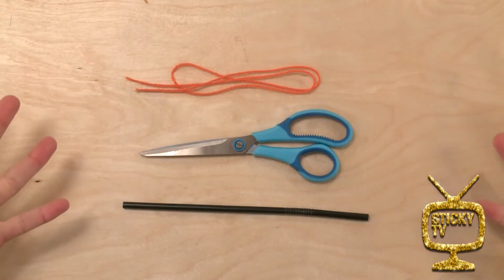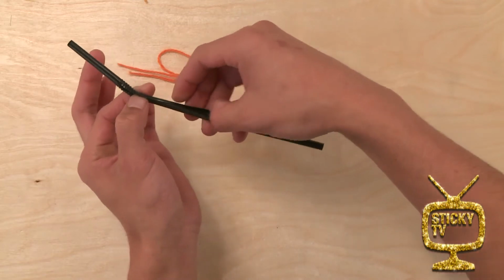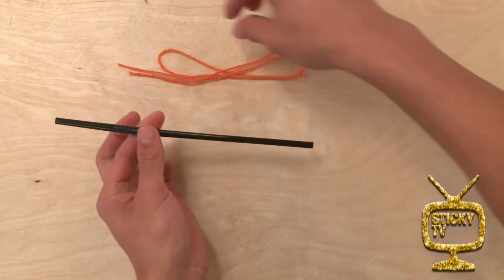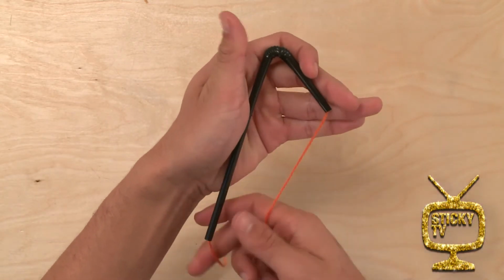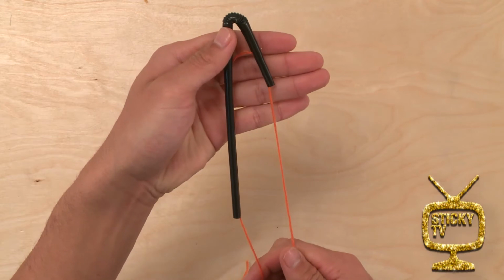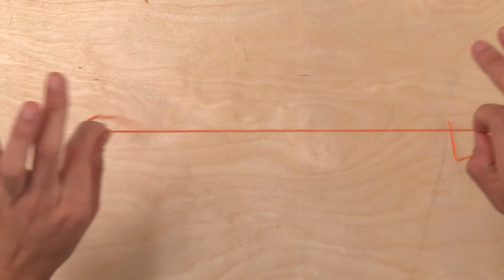String Magic Trick!